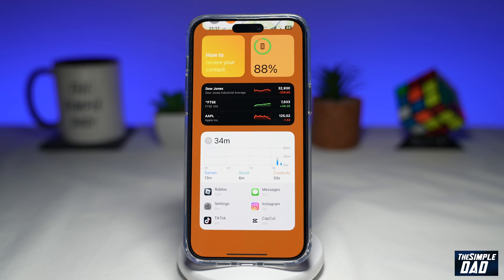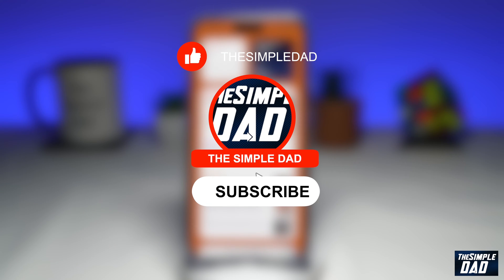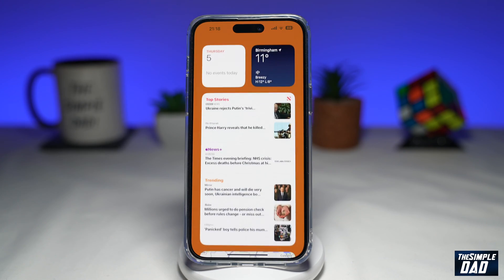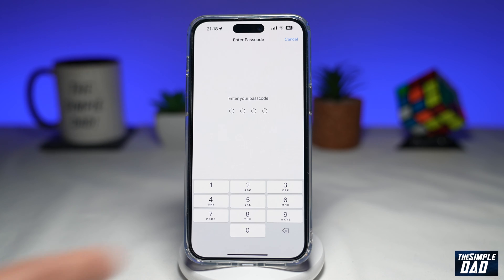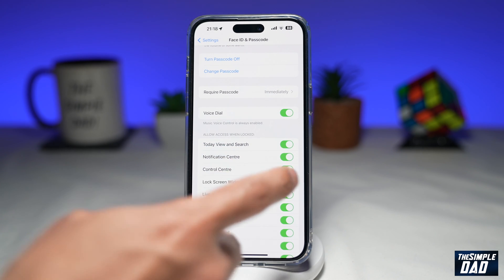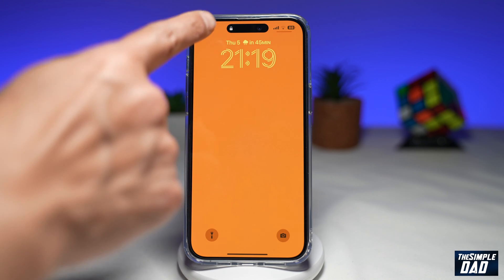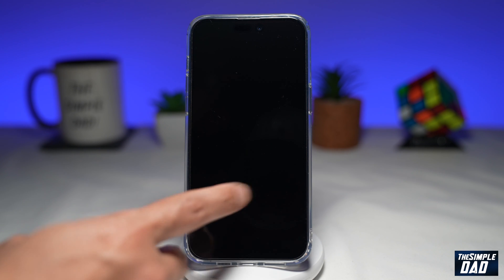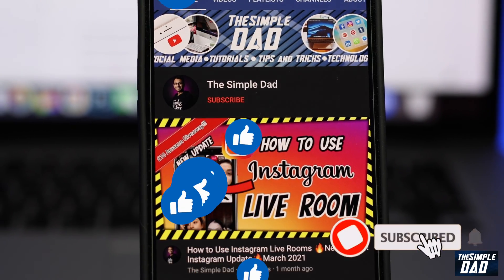How to Disable Today's View and Search on iPhone Lock Screen iOs 16 (2023)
00:00 Intro
00:10 Like or no Like
00:20 How to Disable Today's View and Search on iPhone Lock Screen iOs 16